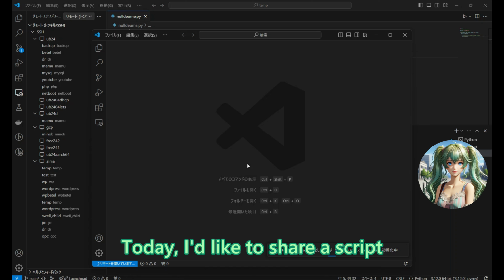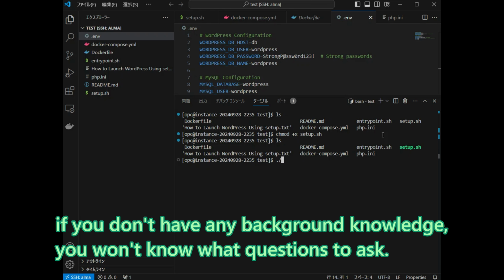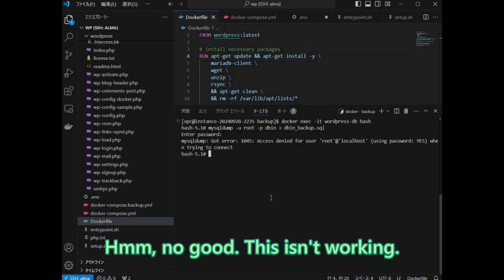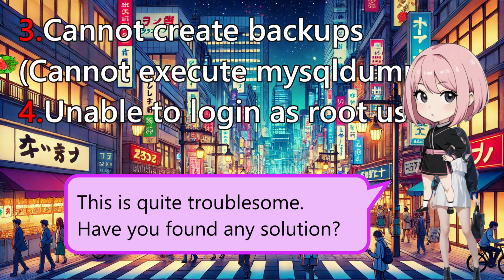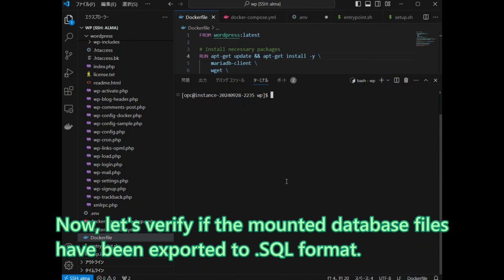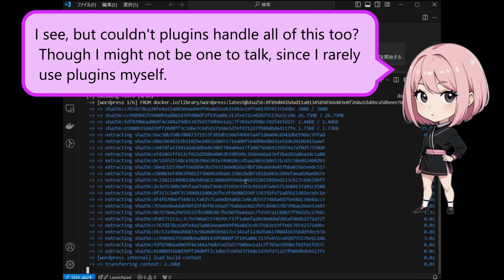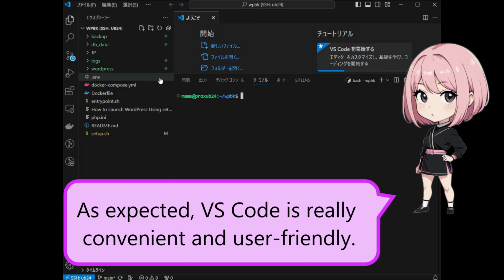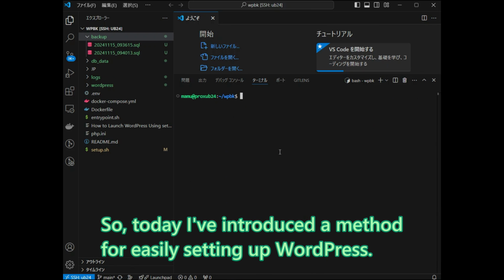WordPress Automatic Setup Script - Easy Installation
🔧 Automated WordPress Setup with Docker
Learn how to set up WordPress automatically with a simple script!

📝 Contents:

Easy WordPress deployment using Docker
Automatic database backup system
MySQL 9.1 authentication troubleshooting
Data persistence implementation

⚙️ Prerequisites:

Docker
Docker Compose

🔍 Key Features:

One-command WordPress setup
Automatic backups every 24 hours
Non-destructive upgrades
Database version history retention

🛠️ Technical Notes:

Works on both Ubuntu and Red Hat based systems
Container-based implementation
Includes automatic database backup functionality
Maintains data persistence across restarts

💡 Tips:

Backup files are created as new versions rather than overwriting
Setup remains intact after container restart
Compatible with WSL for Windows users